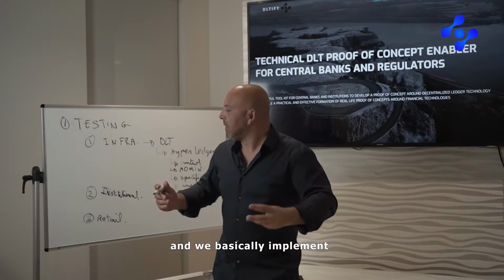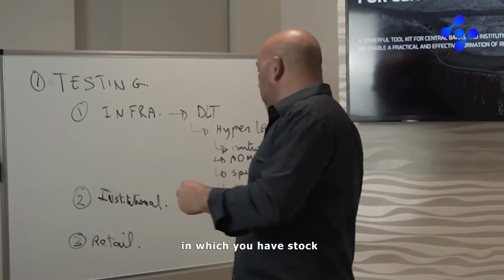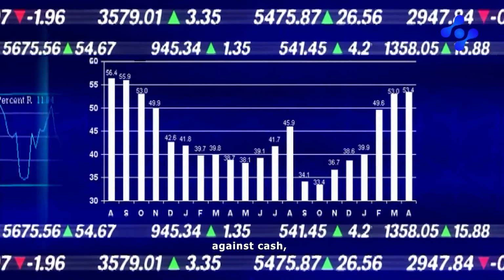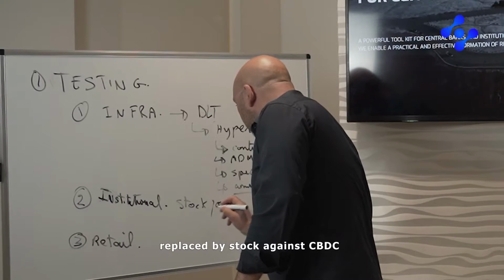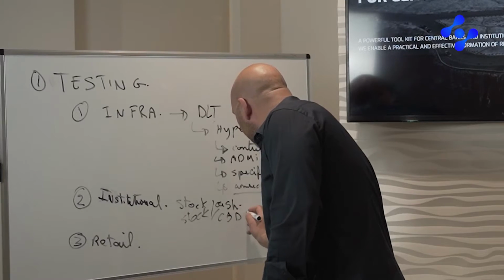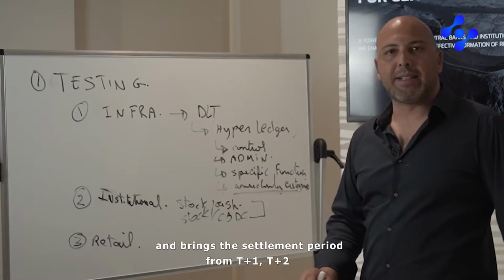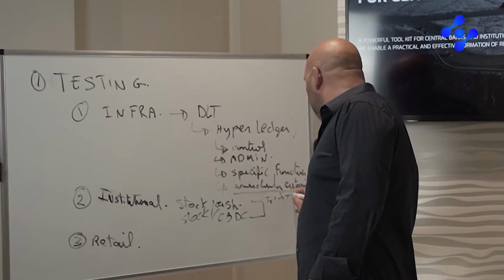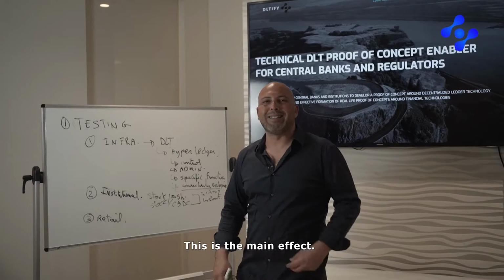How Central Banks Test & Regulate Cryptocurrency | CBDC Series #2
Your complete guide to Central Bank Digital currency with Amine where he talks about it Step by Step and how you can leverage DLTify toolkit to implement it in your country whether you have a startup or plan to have a startup in the Fintech industry.

Curious about the CRD network? This CRD network basic introduction video will answer a lot of your questions.

The CRD network is basically reaching the gap between legacy infrastructure (which is centralized finance) and new infrastructure (which is a hyper ledger.) CRD network is more than just infrastructure with four components (explained in the video).
In this video, you'll also learn how TacoSwap is used as an access token to decentralize exchange

Watch the video till the end to learn the CRD network's ideology and functioning.
Who are we?
Connecting CBDC to DeFi Apps.
From CBDC issuance, to Smart Contract funding technologies, via open banking and compliance
We Empower Social Influencers to become Fintech Entrepreneurs and go to market faster.
We provide the infrastructure necessary to run a regulated digital assets Applications.
We enable seamless Defi smart contract funding via Electronic Money Technologies.
We Provide a Technology Toolkit provider for central banks and regulators, to test and issue Central Bank Digital Currencies.

Central bank digital currency
CBDC series
CBDC course
CBDC tutorial
What is CBDC
What is central bank digital currency
central bank digital currencies
CBDC's
what are CBDCs
blockchain
cryptocurrency
cryptocurrency news media online
crypto news
altcoin
cryptocurrency news online
top altcoins 2020
cryptocurrency investing
cryptocurrency news
cardano
cbdcs